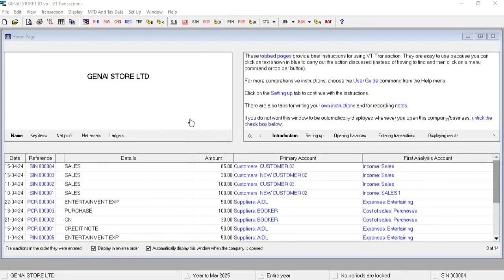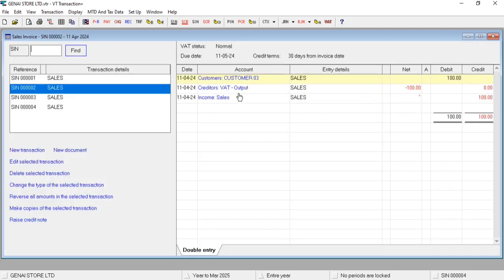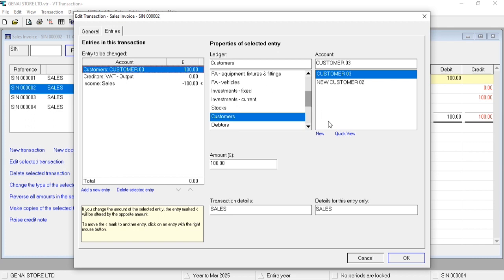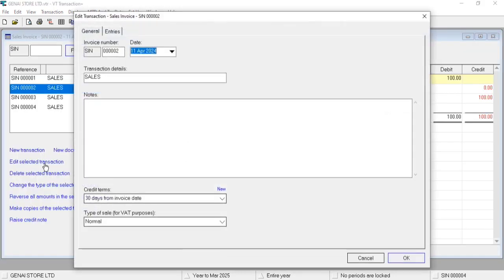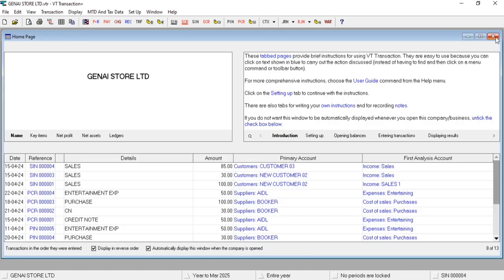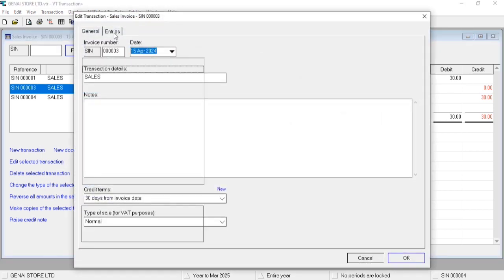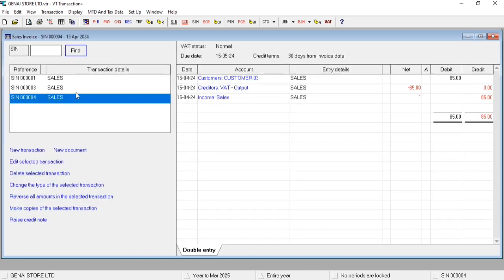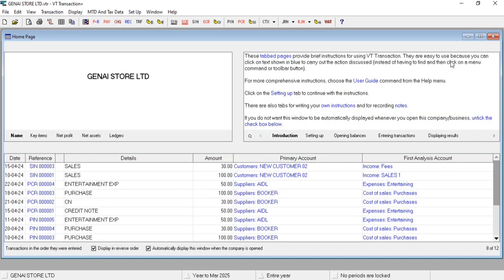how to edit sales invoices in VT Software | change sales details in VT software | VT transactions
Hey everyone,

Need to make changes to your sales invoices in VT Software? This video makes it a breeze! We'll walk you through:

Effortless Invoice Editing: Learn how to easily edit existing sales invoices in VT Software for accuracy.

Essential Modifications: Explore how to modify invoice details like amounts, dates, and product/service descriptions.

Best Practices: Discover valuable tips for efficient invoice editing to maintain organized bookkeeping records.

By the end of this video, you'll be:

A pro at editing sales invoices in VT Software, ensuring accurate financial records.

Confident in making necessary changes to your invoices without compromising data integrity.

Equipped with best practices for efficient invoice editing within VT Software.

This video is perfect for:

VT Software users who want to refine their sales invoice editing skills.

Business owners and bookkeepers seeking a clear guide to modifying invoices in VT Software.

Viewers who want to ensure accurate data and streamlined bookkeeping with VT Software (UpgradedZero style!).